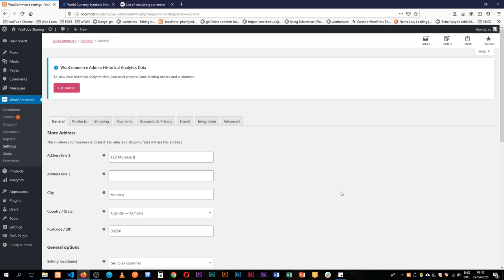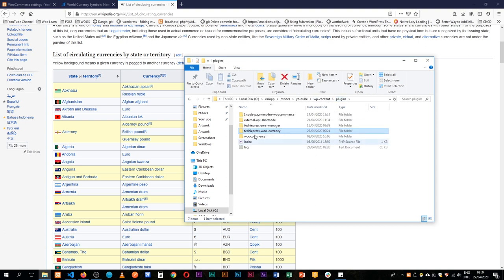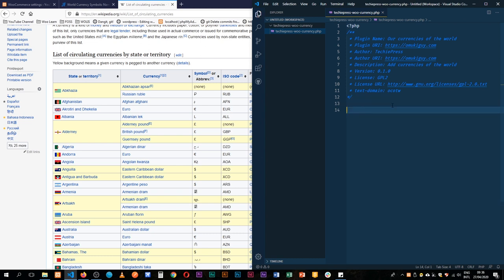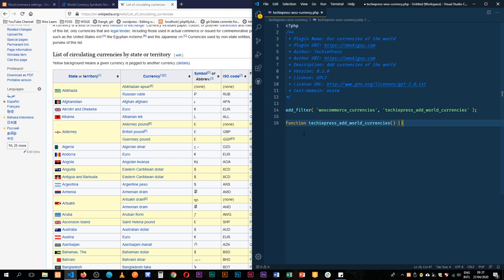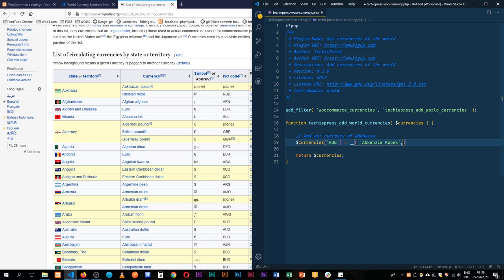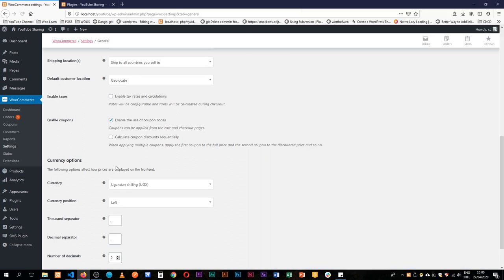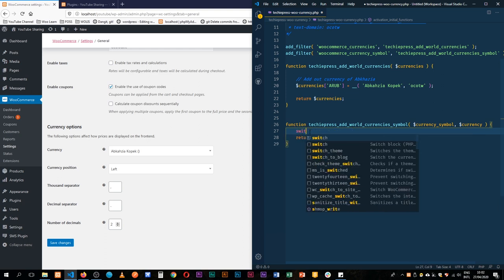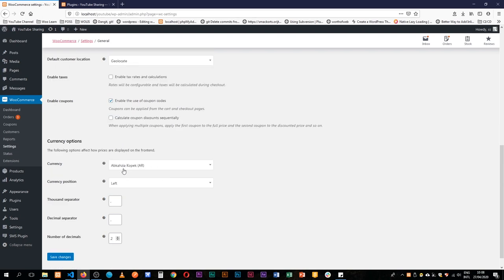How to add New Currency & Symbol to WooCommerce in WordPress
In this video, we add a new currency and its symbol to Woocommerce. A number of new Countries currencies are not by default added to WooCommerce Core, there is a need to add them on your own as you develop the online shopping experience you need online.

This video is a continuation to the last video where we made a custom Payment Gateway and will add context to the new video we shall make on Making a custom Mobile Money Payment Gateway.

LEARN MORE IN THE WELL CURATED PLAYLISTS BELOW